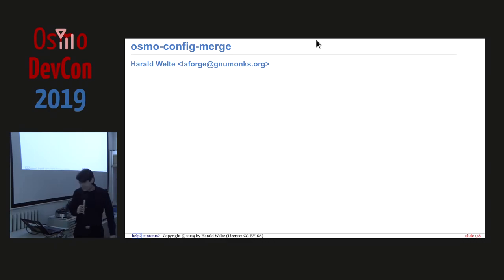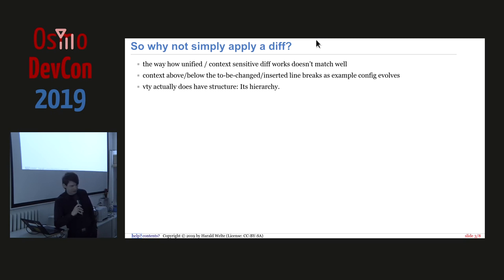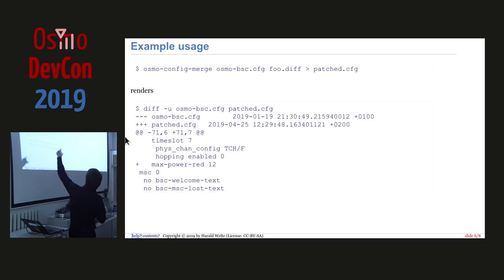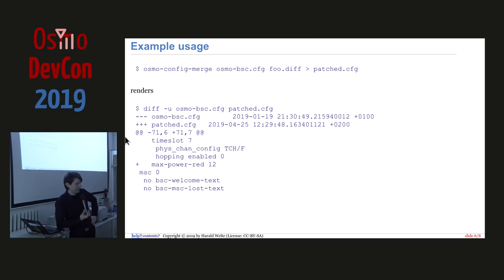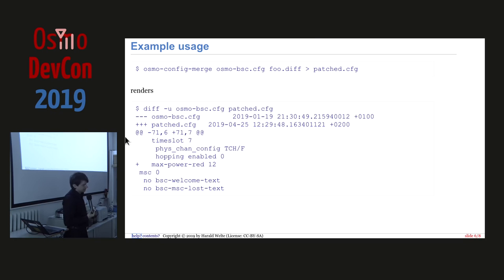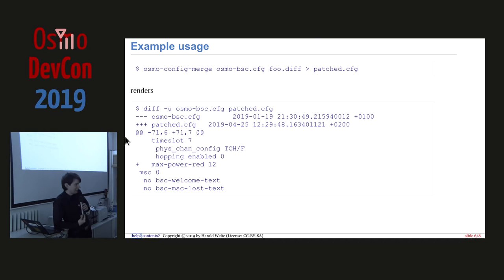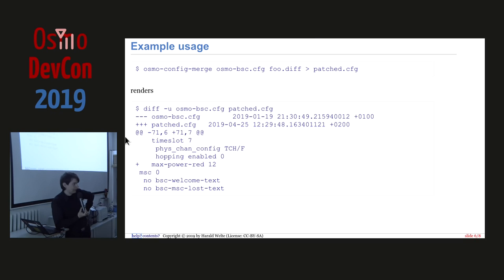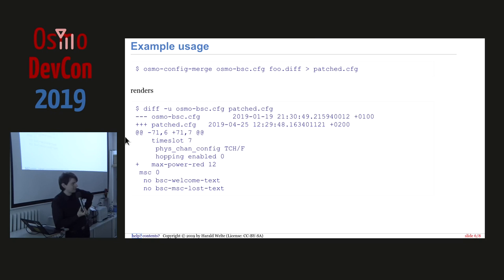OsmoDevCon 2019 - osmo-config-merge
Introducing a small tool that can be used to manage incremental changes to libosmocore/vty-style configuration files. How it works + quick demo

Harald Welte